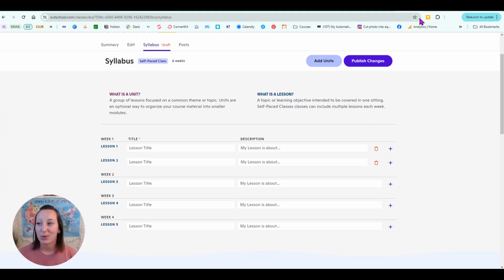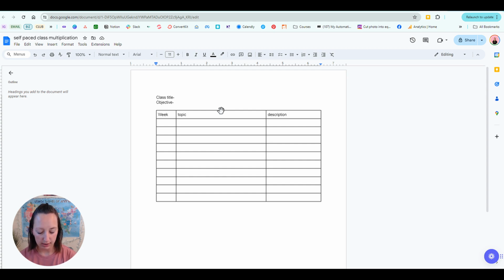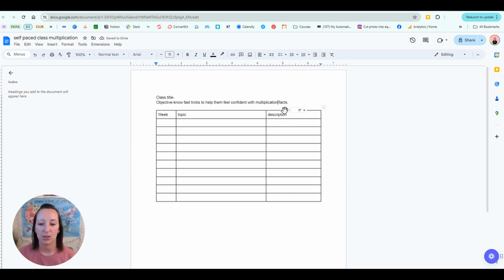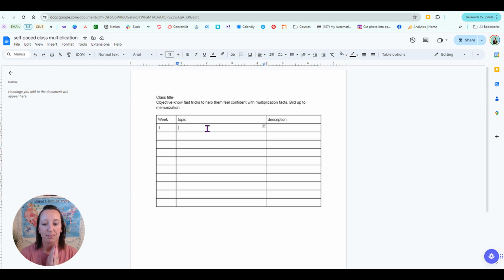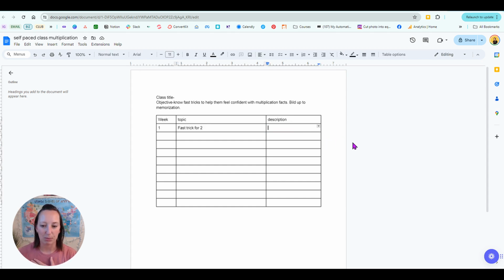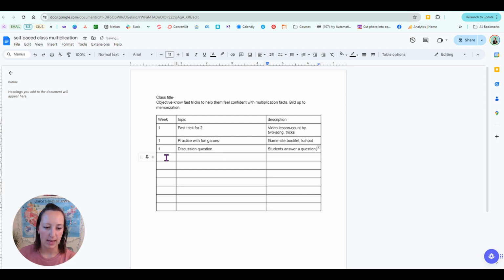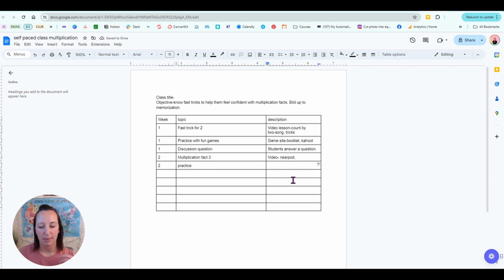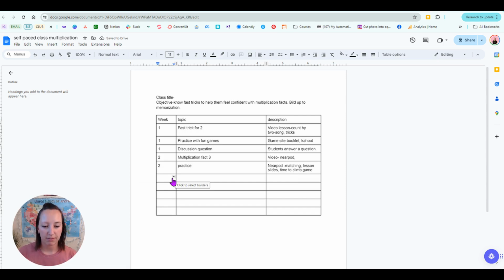Create an Outschool Self Paced Course with Me! A Step by Step Guide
In this video, learn how to create self-paced classes on Outschool that can generate passive income. I  discuss the process of designing classes, including essential steps such as planning using a Google Doc, creating engaging lessons with Nearpod, and following the 'I do, we do, you do' teaching framework. The video also provides tips for structuring lessons to maintain student interest and ensures a cohesive sequence of topics to achieve learning objectives.

🎥 Get caught up on ALL my free gamify your online classroom videos ➡️

💰FREE SELL OUT YOUR OUTSCHOOL CLASSES TRAINING🚀 for online teachers➡️

Learn the 3 step framework I teach my clients that gets them sold out Outschool classes in 90 days even if you feel like technology is your enemy, everyone is growing faster than you and you feel short on time as a mom.

MY GOODIES:

👉Monthly Ready to Edit Digital Game Templates to Save You Time and Sell out your Classes🚀

📝Tech-tastic Lesson Planner for Online Teachers: 📝

Never stare at a blank Google Doc again! Know exactly what to include in your lesson plan so that it is engaging from start to finish, your students have fun learning and you get 5 star reviews!

🎲Free Game Show Style Digital Game Template😀:

Teach or review any subject material with this fun game show style digital game template that will have your students excited to learn and come back to YOUR classes.

For more teaching with tech tips, hacks, and digital games head to ➡️

P.S. Whenever you’re ready, there are three ways I can help you with your teaching business:

#1: Free Lesson Plan Audit🚀

Let’s jump on a call and get my eyes on a lesson you are teaching and talk about what tweaks we can make to make it engaging from start to finish so that your students love coming back to your class weekly, sell out your classes and students have fun while learning

#2: Game Changer Club🌟

Keep your lesson material fresh for your repeating students with done for you ready to edit digital game templates each month. Save time and get support as you gamify your lessons and sell out your classes in 90 days.

#3: TPT Store🍎

Ready to edit digital game templates and done for your math games to save you time and make learning FUN!

00:00 Introduction to Creating Self-Paced Classes
00:54 Starting with Your Best-Selling Live Class
01:27 Structuring Your Class Content
02:53 The Framework
03:37 Weekly Posting Strategy
06:24 Detailed Lesson Planning
08:47 Using Nearpod for Interactive Lessons
10:23 Final Tips and Next Steps